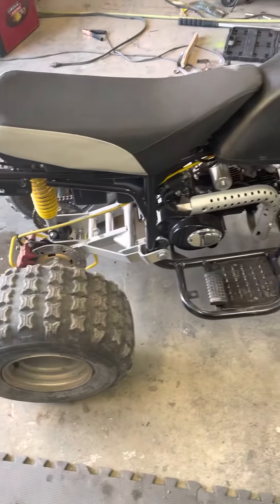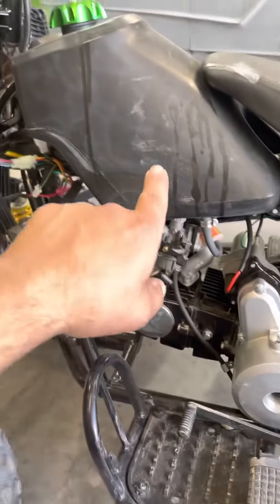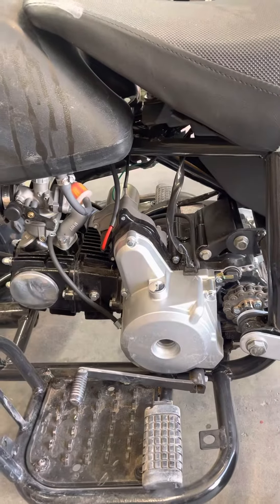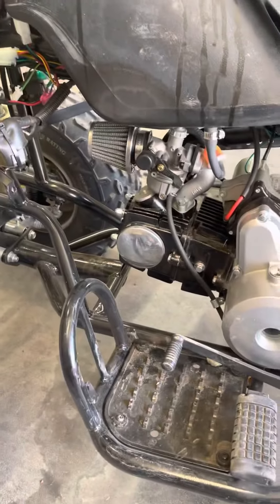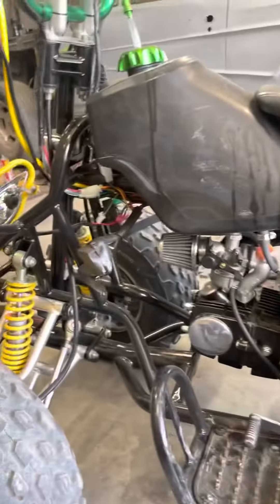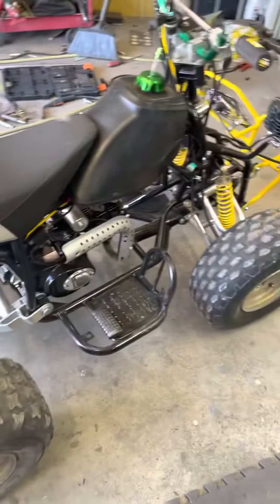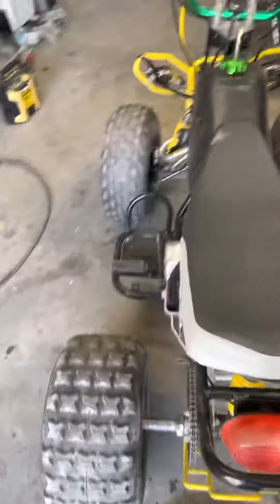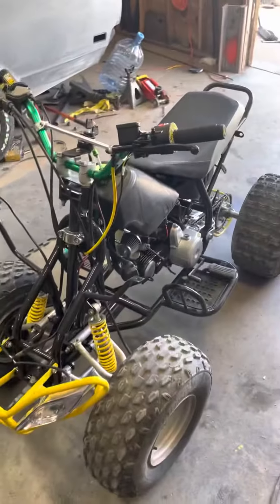Baja 90cc part 2 update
Just a little project my friend gave me